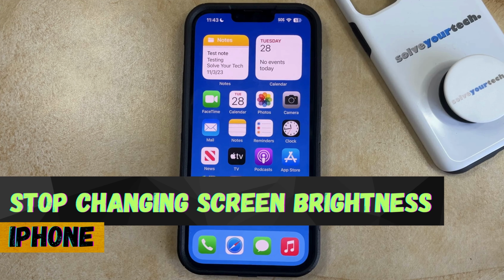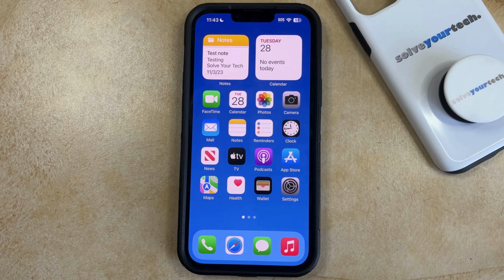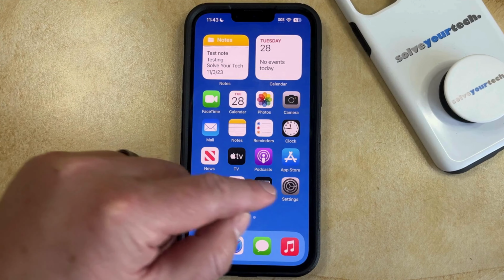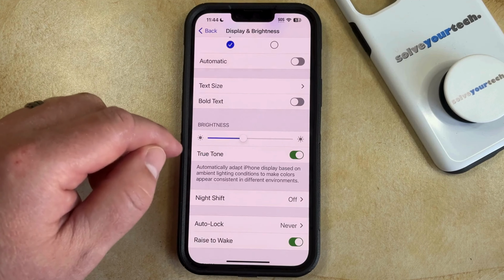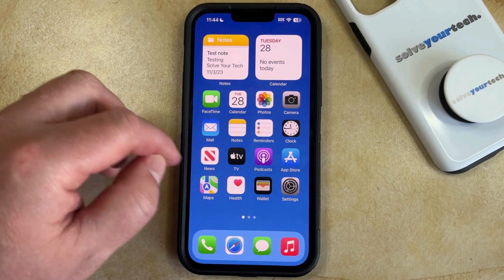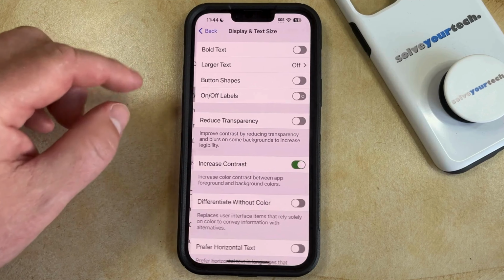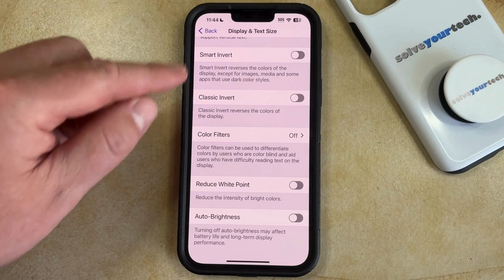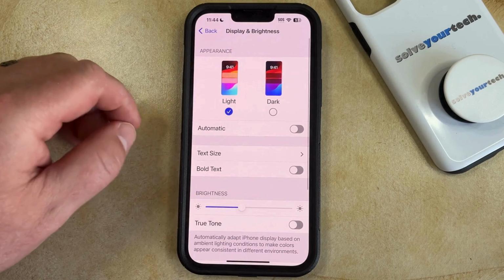iOS 17: How to Stop Changing Screen Brightness on iPhone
This video will show you how to stop changing screen brightness on iPhone in iOS 17. Once you complete this tutorial, you will know how to stop your iPhone from automatically adjusting the brightness of the screen.

You can stop changing iPhone screen brightness with the following steps:

1. Open Settings.
2. Choose Accessibility.
3. Select Display & Text Size.
4. Scroll down and turn off Auto-Brightness.

You may also want to go to Settings - Display & Brightness - and disable the True Tone option as well.

00:00 Introduction
00:16 iOS 17 How to Stop Changing Screen Brightness on iPhone
01:25 Outro

Related Questions and Issues This Video Can Help With:

- iOS 17 How to Stop Changing Screen Brightness on iPhone Mini
- iOS 17 How to Stop Changing Screen Brightness on iPhone Plus
- iOS 17 How to Stop Changing Screen Brightness on iPhone Pro
- iOS 17 How to Stop Changing Screen Brightness on iPhone Pro Max